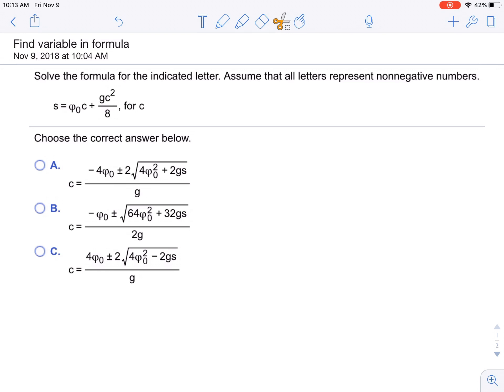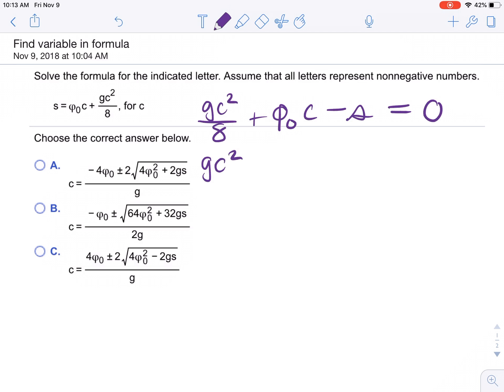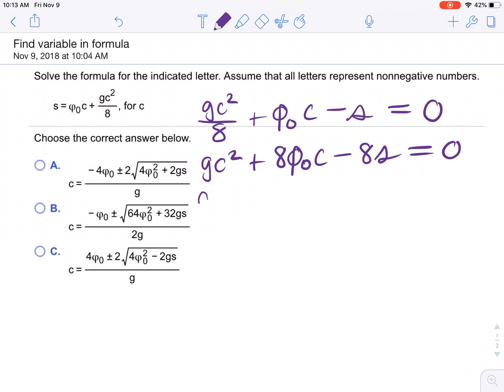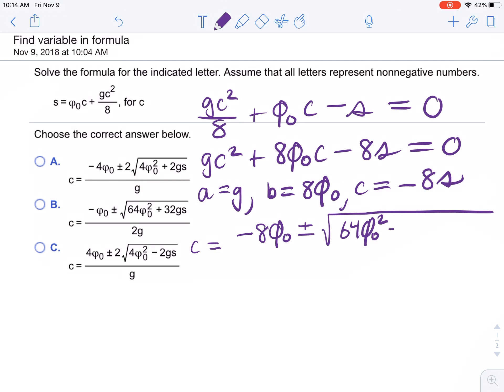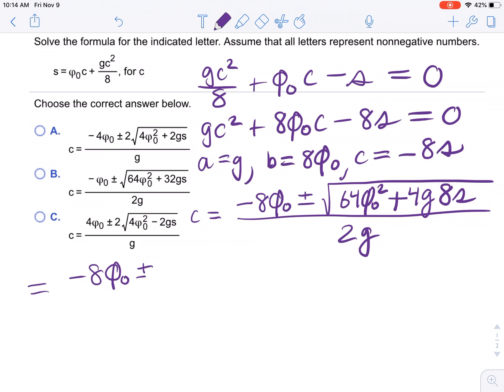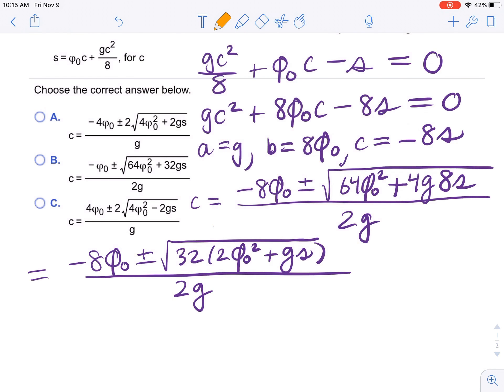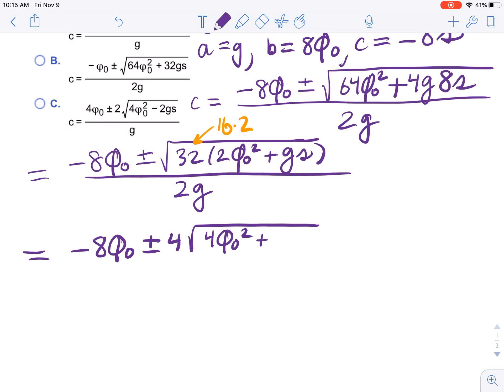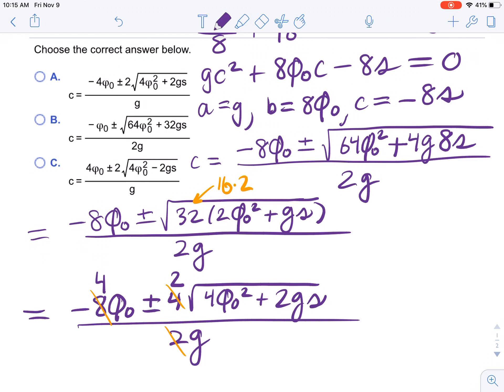Solve a formula for one of the variables